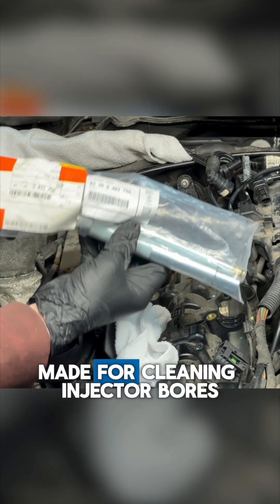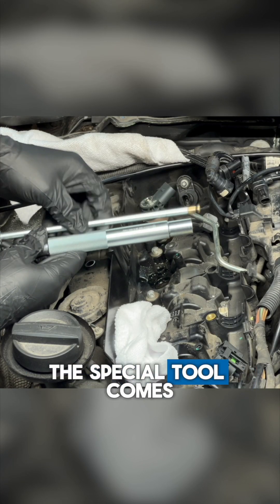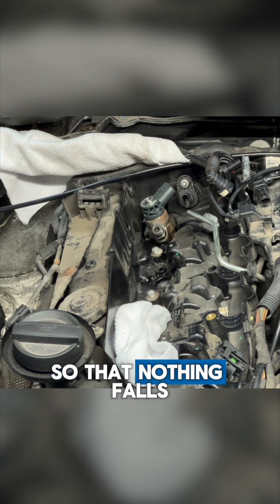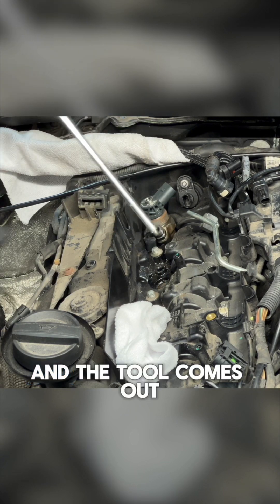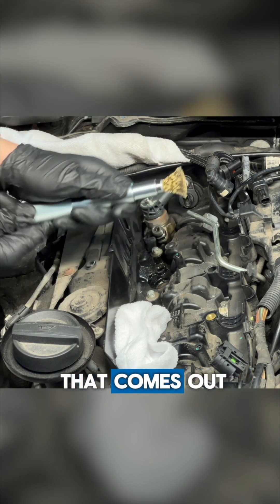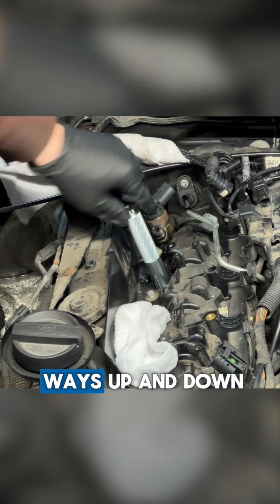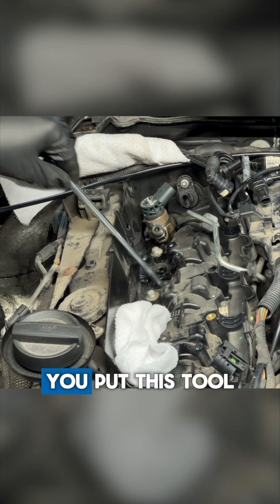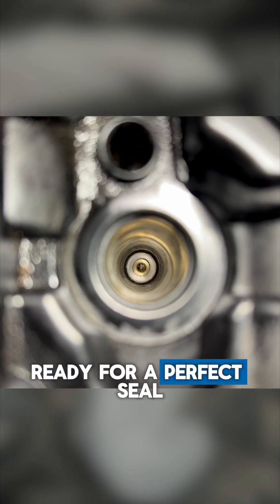BMW Special Tool for Diesel Injector Bore Cleaning